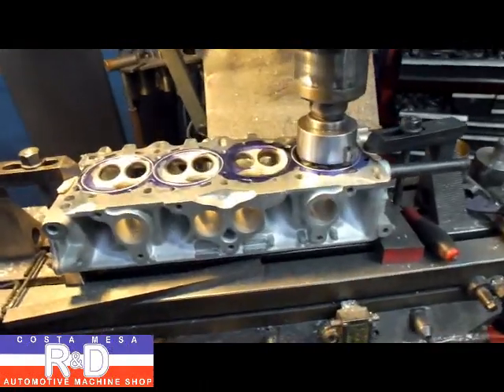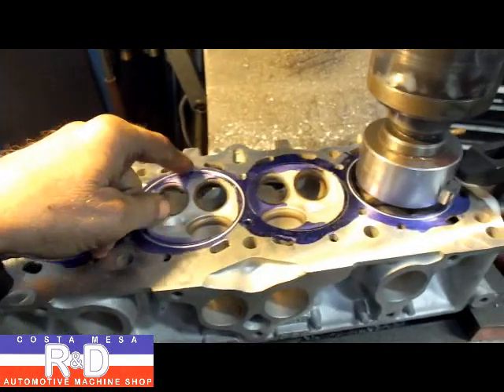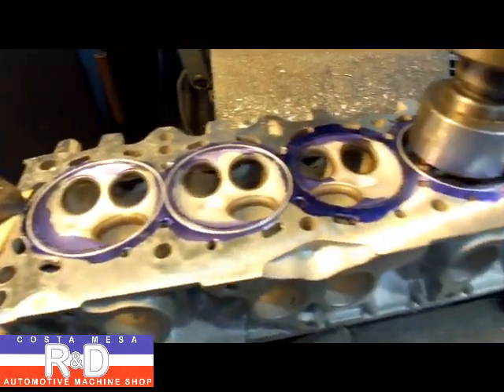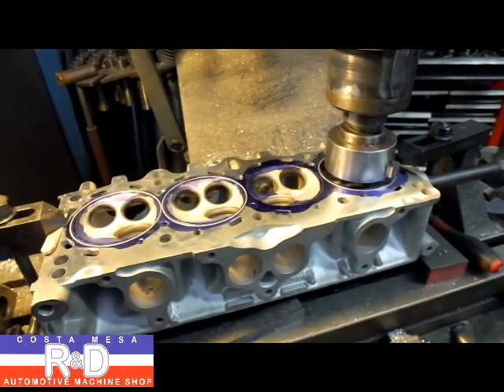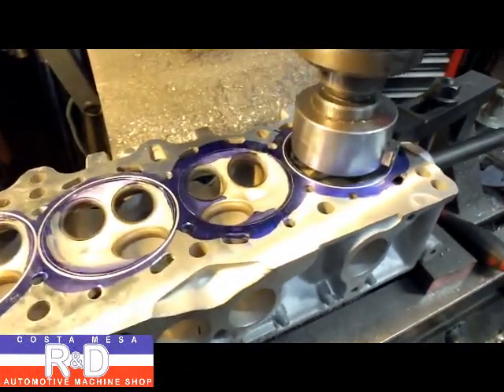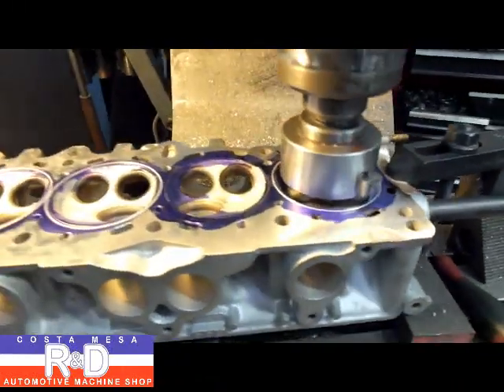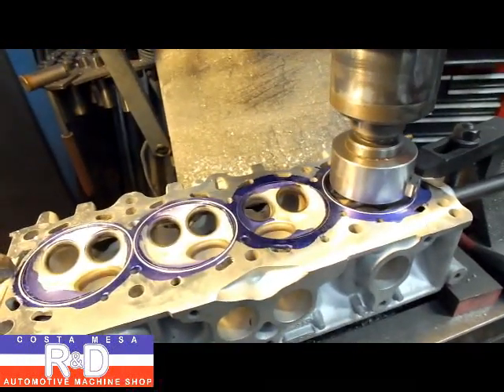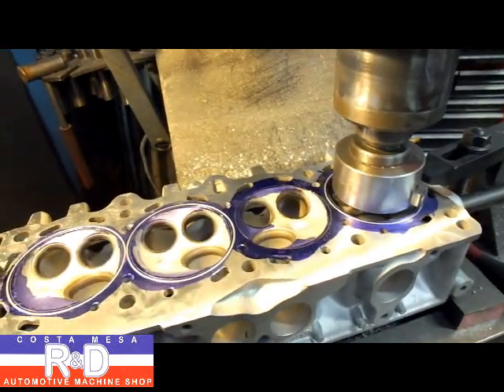O-Ringing Honda Cylinder Head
Ever wonder how to o-ring a cylinder head? Watch as John Edwards @ Costa Mesa R&D Automotive Machine Shop shows you how it done.